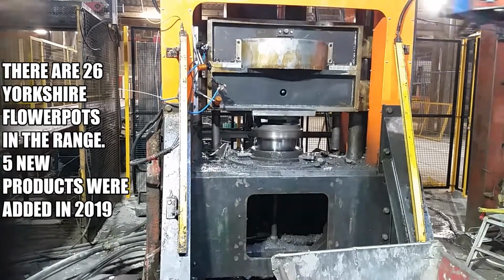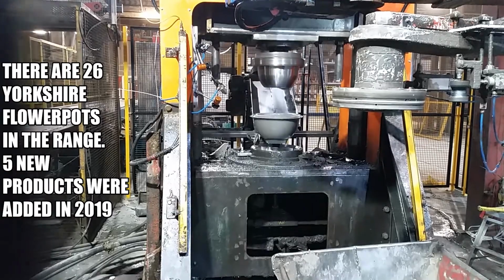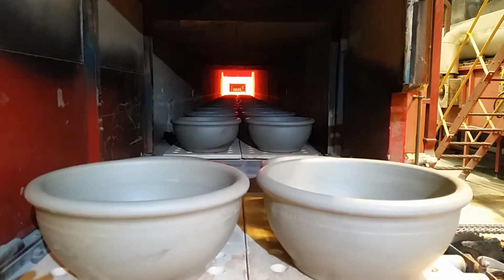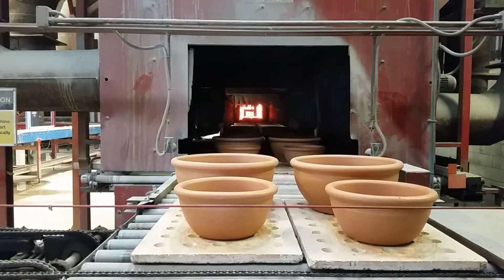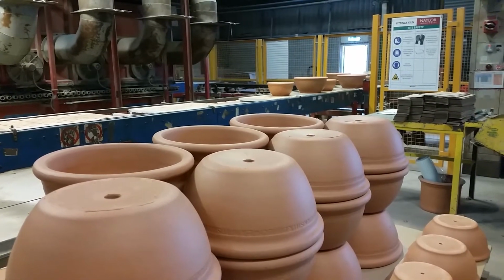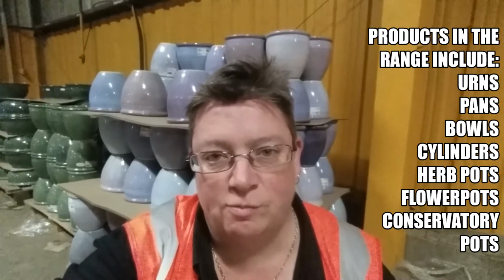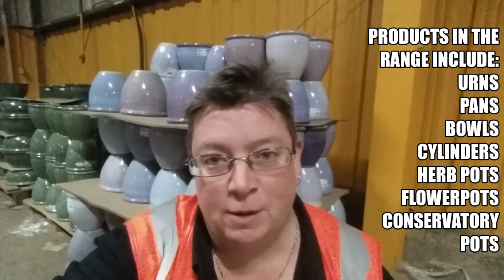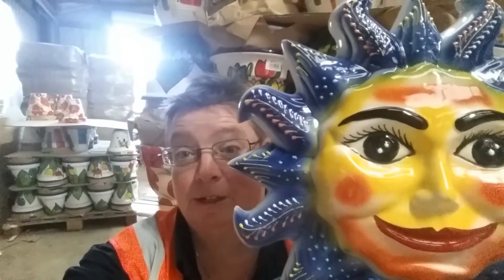Yorkshire Flowerpots Product Range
We’re excited to be a part of Glee Gathering on 15th – 16th September 2020, a unique two-day digital experience with exclusive panel discussions and insights, product showcases, a virtual showroom featuring brands like ours, the Glee New Product Awards and a virtual matchmaking platform to connect 1-on-1 with suppliers.